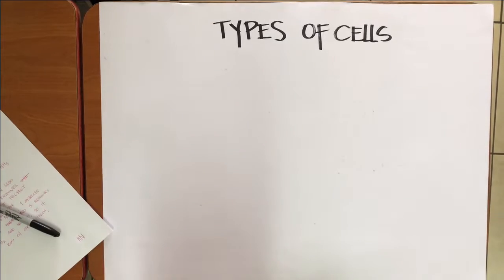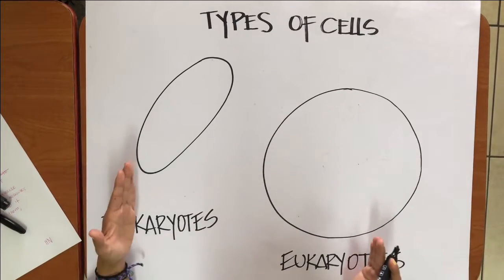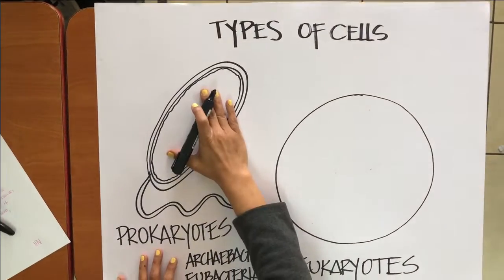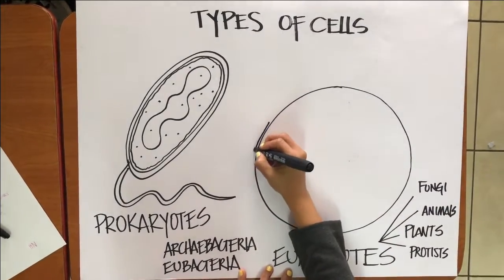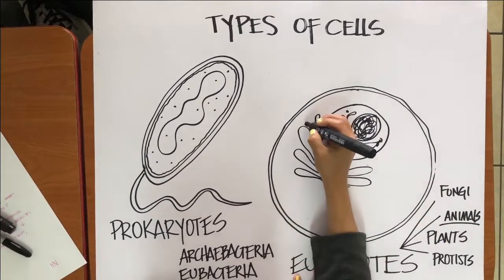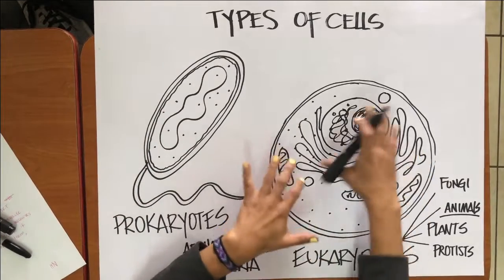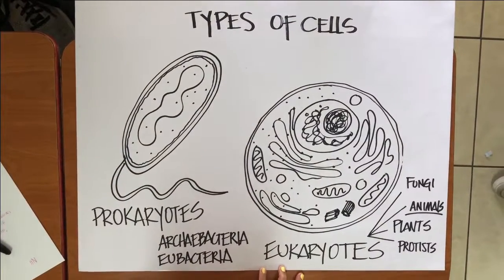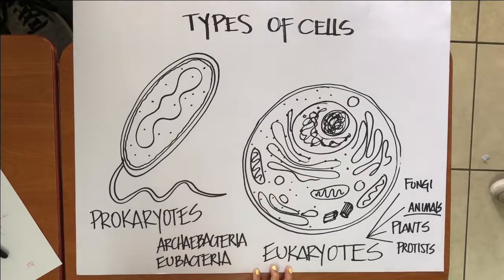Types of Cells